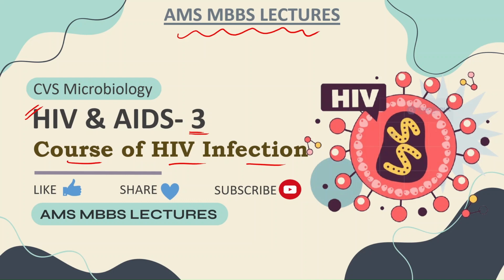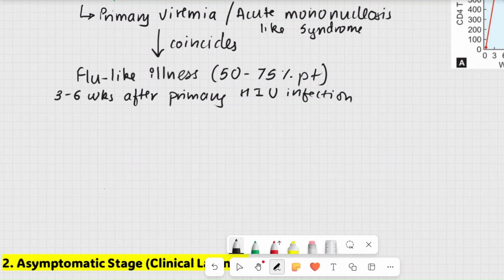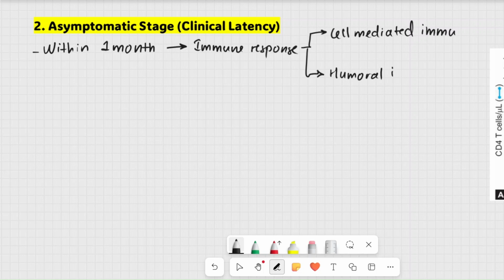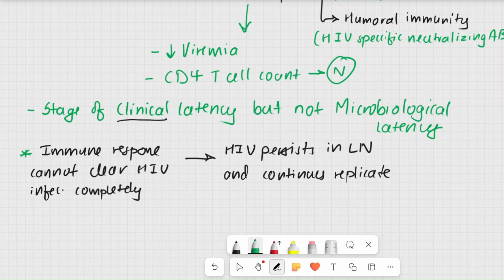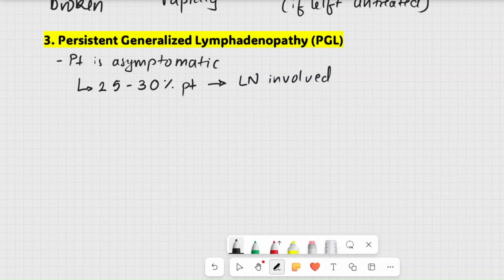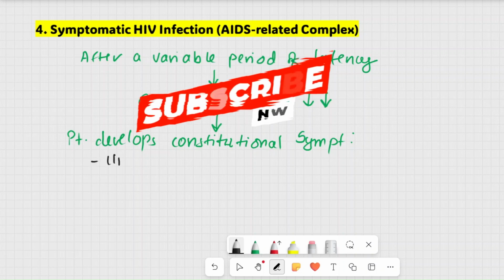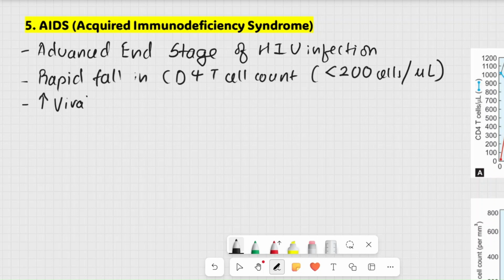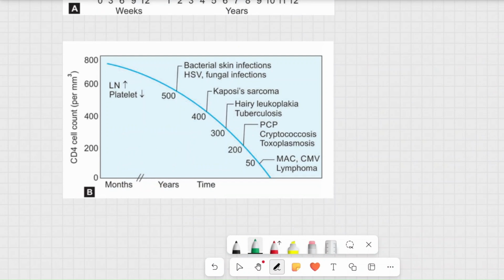HIV & AIDS Part 3: Natural Course of HIV Infection Simplified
🛑This video is about HIV and AIDS a chapter from the viral infections in Cardiovascular CVS Microbiology
Part 1-Introduction, Structure of HIV, Genes & Antigens of HIV.
Part 2- Pathogenesis of HIV, Clinical Diagnosis of HIV.
Part 3-Natural Course of HIV infection.
Part 4-Laboratory Diagnosis.
Part5- NACO Strategy for Diagnosis of HIV.
Part 6-Treatment & Prophylaxis of HIV.
🛑Time Stamps:
0:00